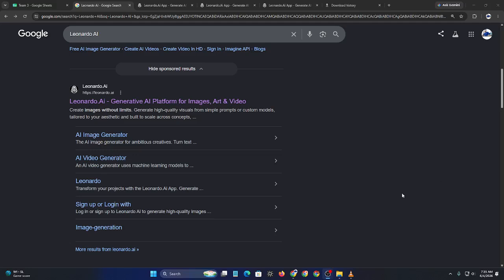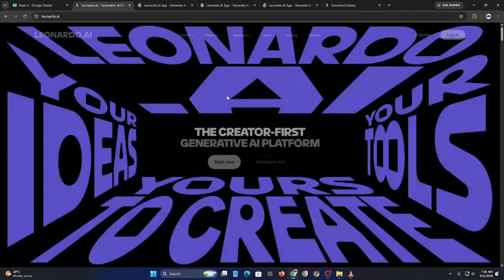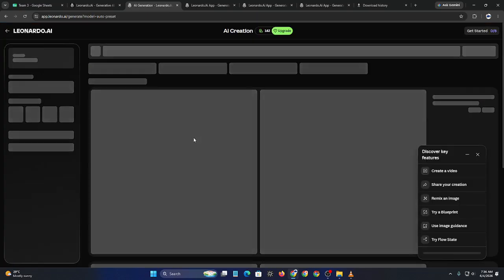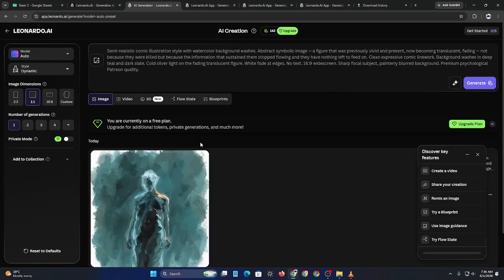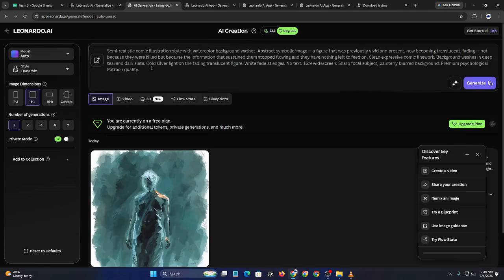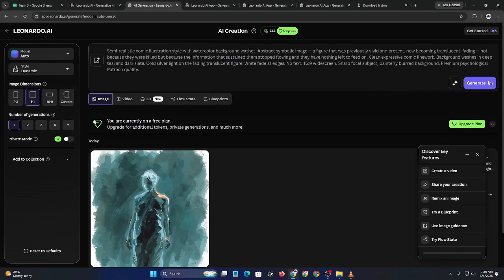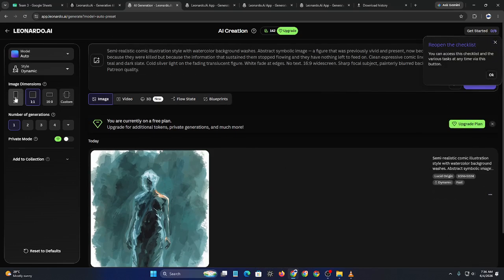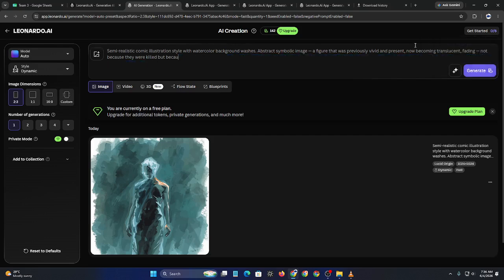How to Generate Images in Leonardo AI Full Guide 2026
Learn how to generate images in Leonardo AI with this complete 2026 step-by-step guide. Discover how to create AI artwork using prompts, choose the right models, customize styles, adjust settings, and generate high-quality images for personal or professional use. Perfect for beginners, designers, content creators, and digital artists.